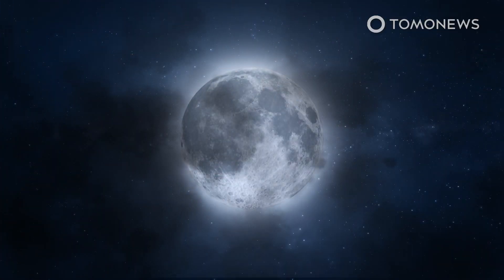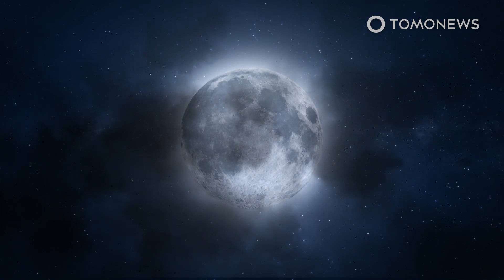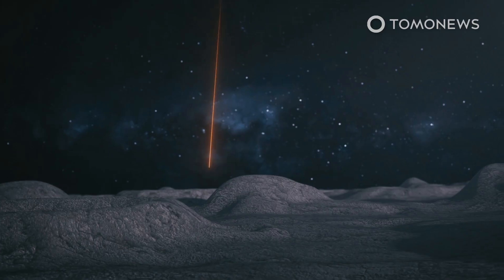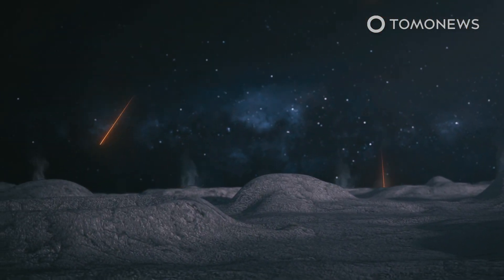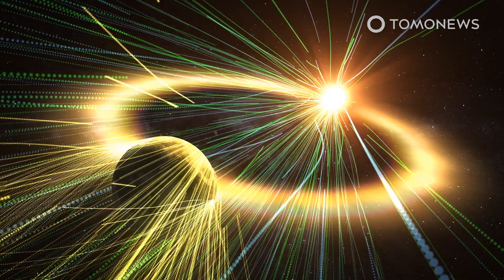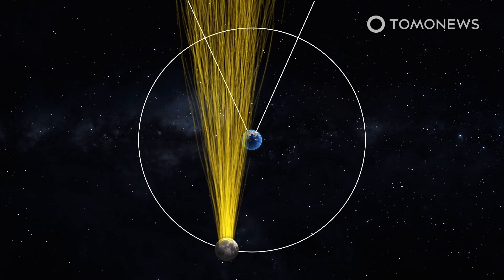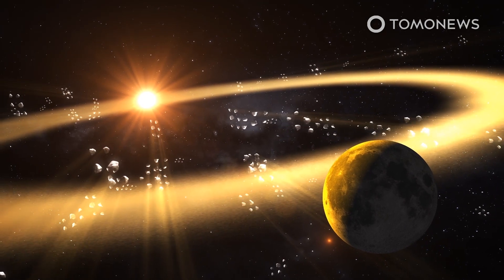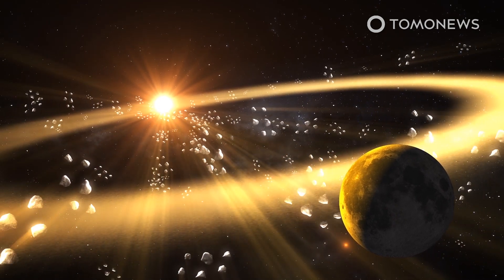How the Moon Got Its Tail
BOSTON — Scientists have known that the Moon has a tail, like a comet, since the late 1990s, but now they know where it comes from — and why it’s brighter sometimes than others.

According to research published in the Journal of Geophysical Research: Planets by a team of Boston University physicists, the tail is made of millions of sodium atoms that are blasted into orbit by meteoroids hitting the Moon’s surface. These are shaped into a tail by photons arriving from the Sun.

Earth periodically passes through the tail. When this happens, Earth’s gravity focuses the tail into a beam that wraps around the planet and shoots out behind it.

The researchers found the Moon’s tail glows more brightly during sporadic meteor showers, as opposed to annual meteor showers, which can make the tail glow more brightly but less so than sporadic meteor showers.

SOURCES: New York Times, Journal of Geophysical Research: Planets